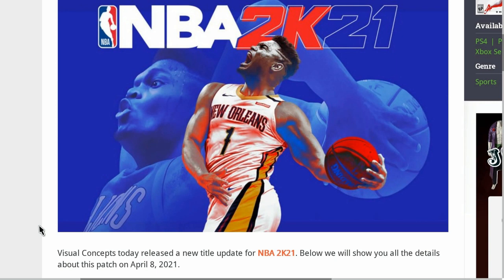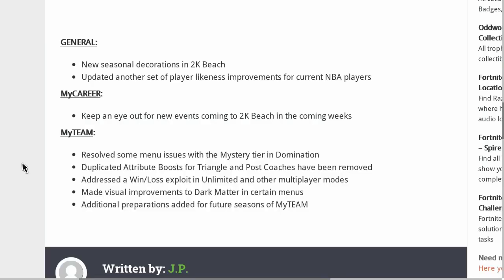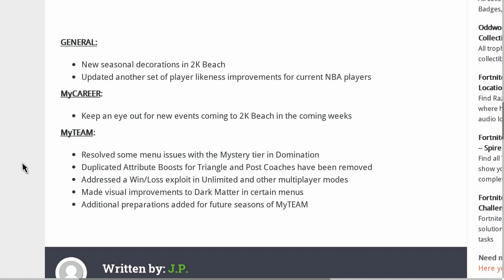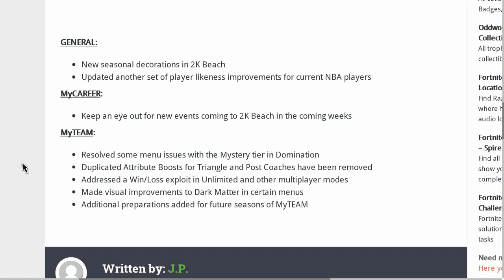*NEW* NBA 2k21 Update 1.10